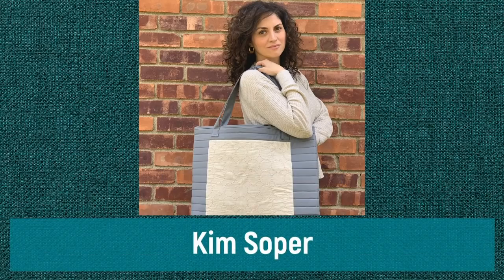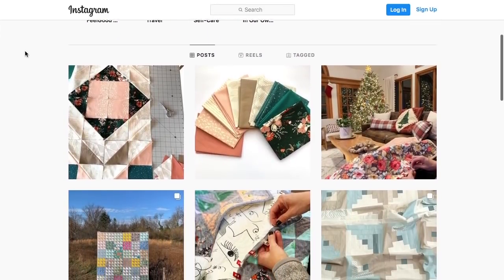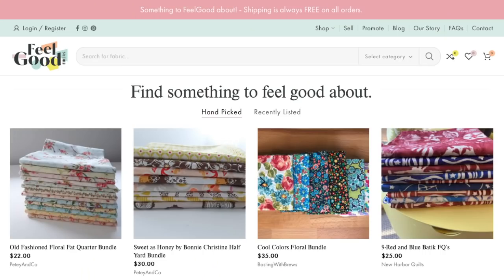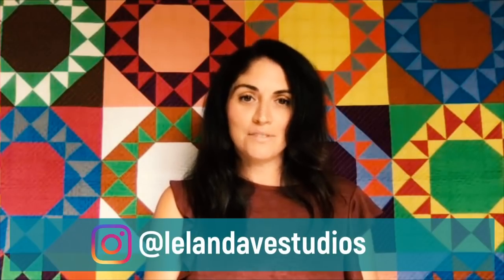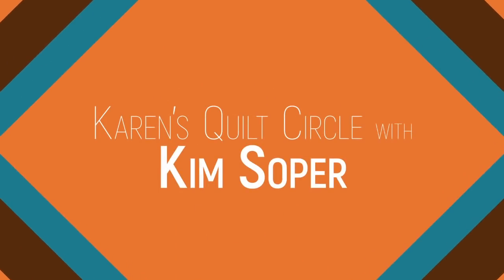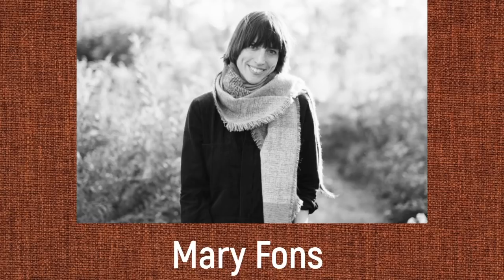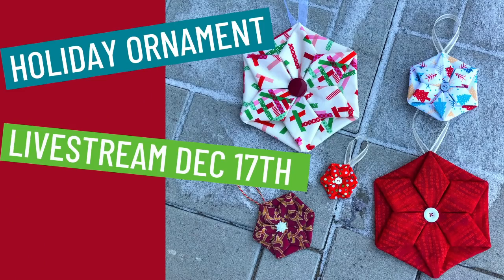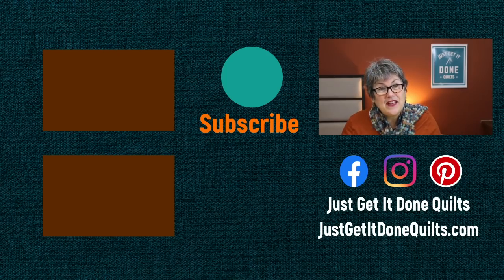LET'S TALK ABOUT DESTASHING - Karen's Quilts Circle with Kim Soper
Are you in the “New Year, New Me” mindset when it comes to organizing your sewing room plans for 2021? My guest this episode is Kim Soper. Like most quilters, Kim had a bad habit of hiding her stash until it became problematic. However, Kim decided to fix this issue by starting her own website, Feel Good Fibres- a marketplace for people to sell and purchase second hand fabrics. Join me as we discuss the ins and outs of destashing.

Laser Square

Editing software - Premier Pro (amazon)